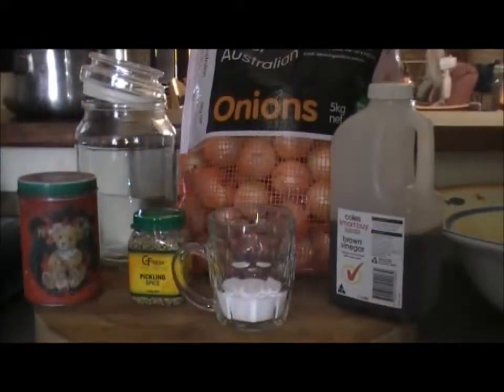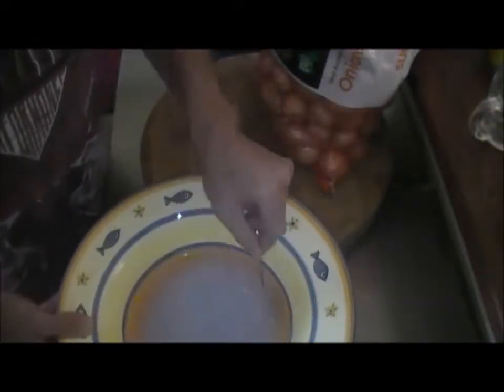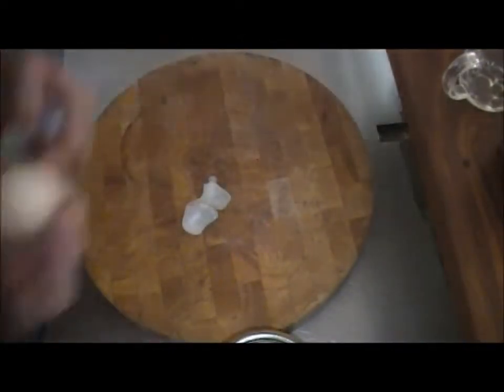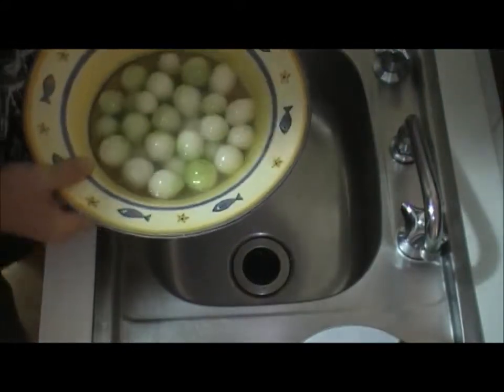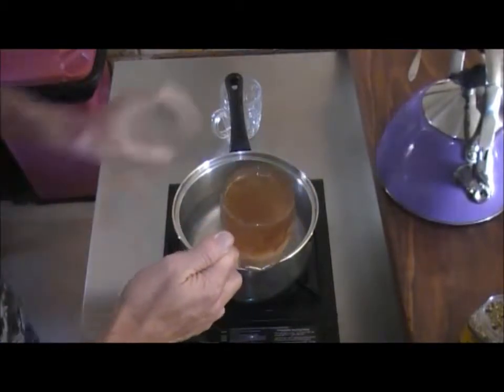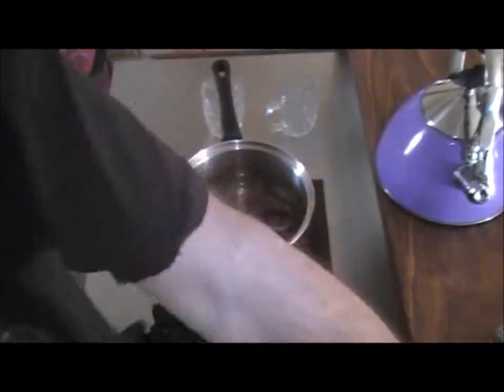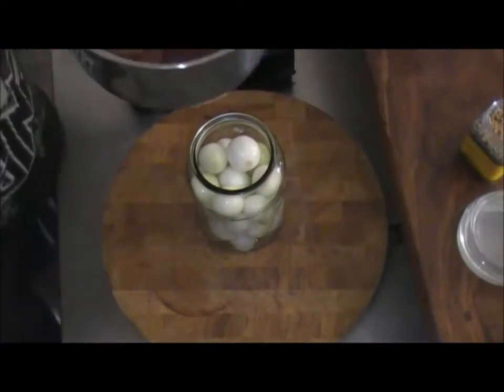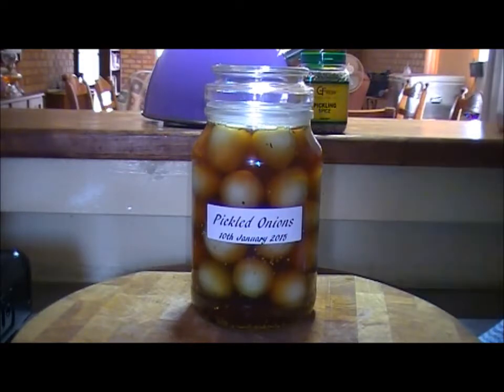Off Grid Living Episode 13 Pickled Onions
Pickled Onions. Easy method to pickle onions using Malt or Brown vinegar along with pickling spices and Sugar to end up with sweet pickled onions.

Takes about 30-40 days for them to be at their best but you can try them after just 7 days. They can be simply stored in the pantry or placed into the fridge.

Using this method I have eaten them after 3 years and they are still crisp and delicious. Give it a go and you will be pleased with your efforts.